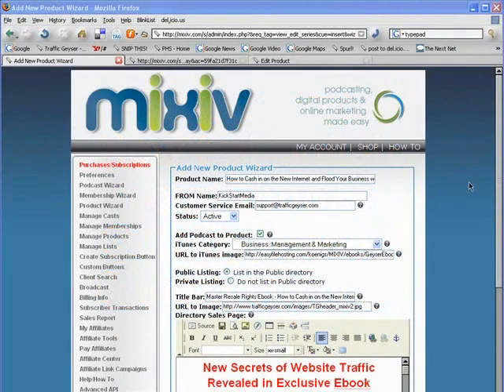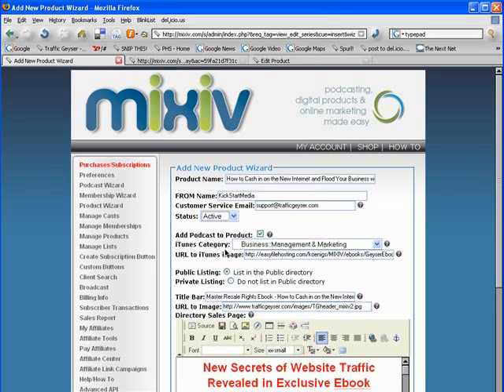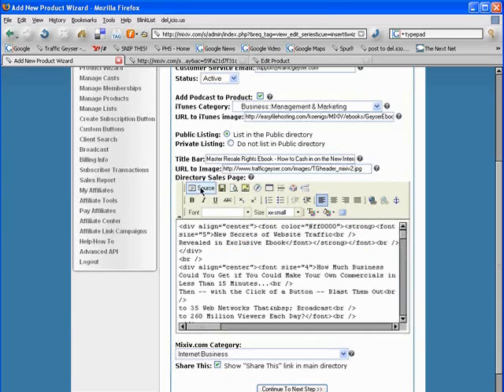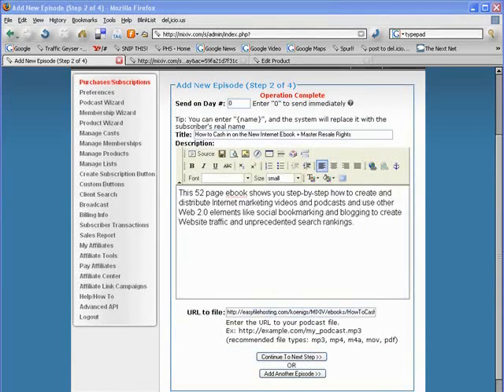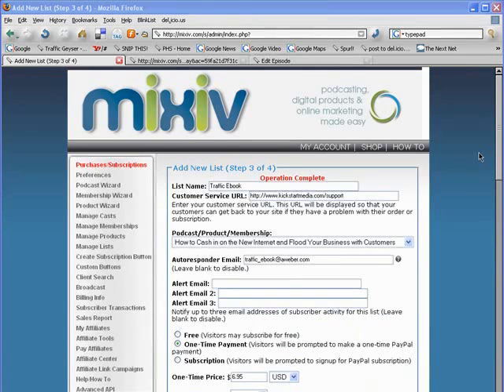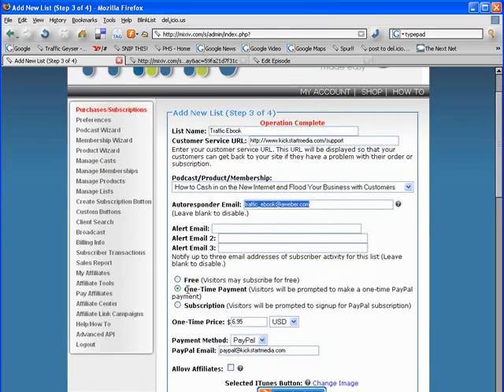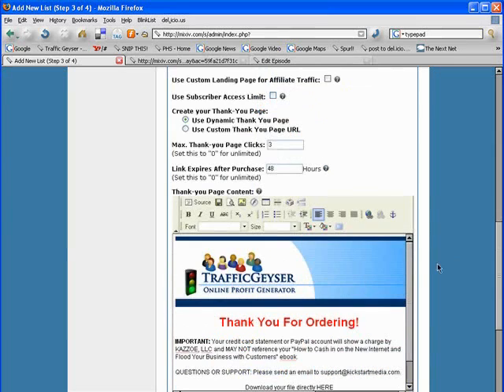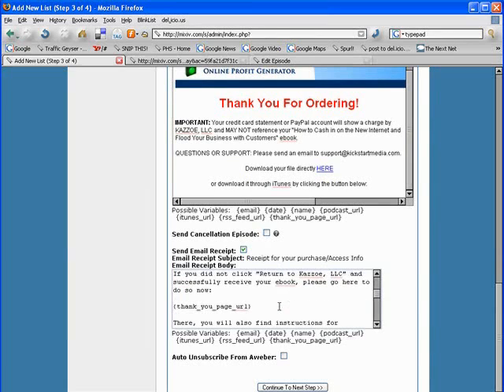Digital Ebooks & Other Products Online Fast, Easy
How to publish your ebooks and other products quickly, easily and inexpensively. Digital ebook publishers learn how to sell unlimited products ASAP without paying Clickbank transaction fees. for more information.